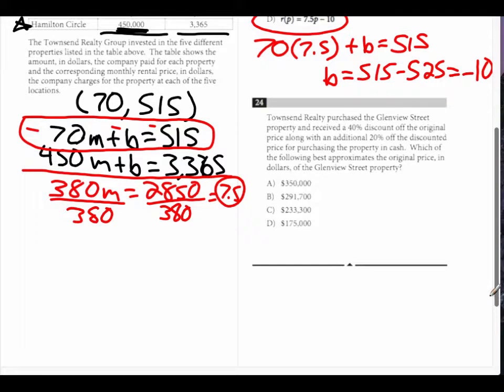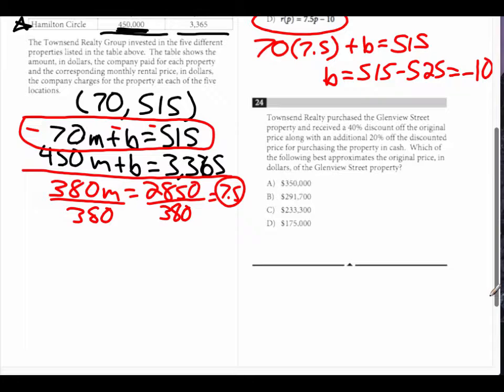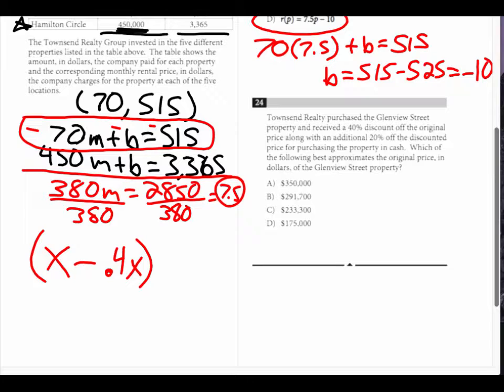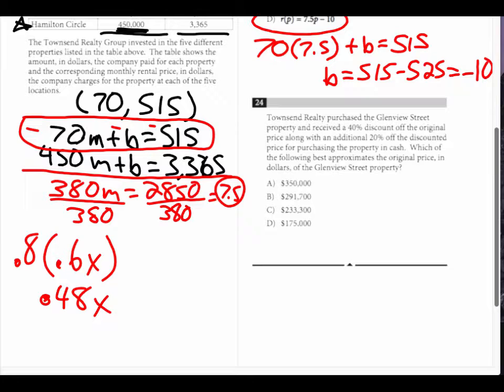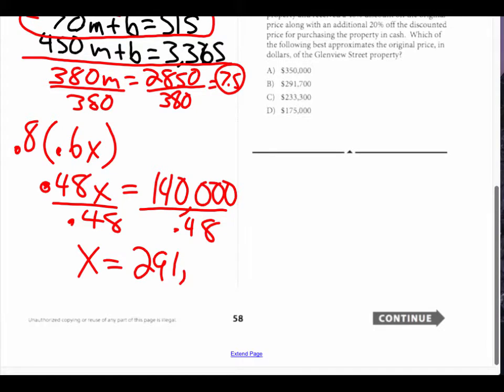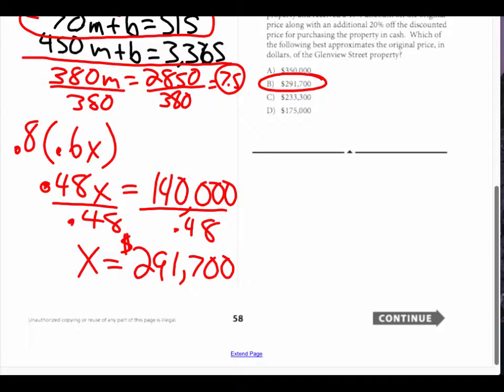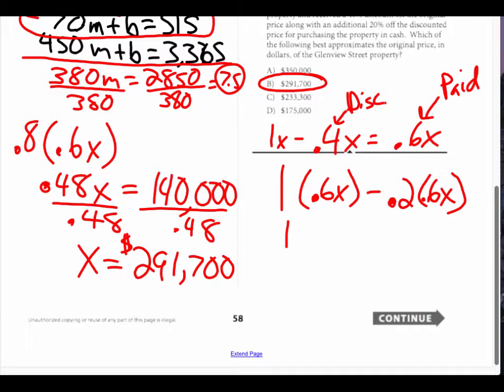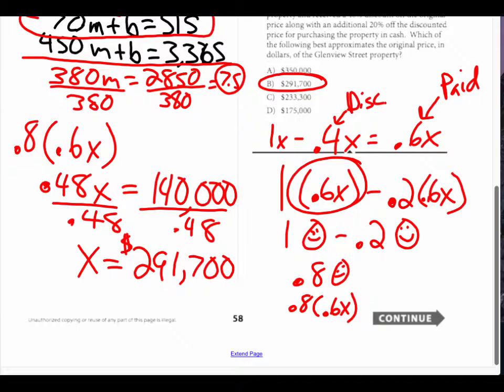SAT Math Test 5 Part 4 Problem 24